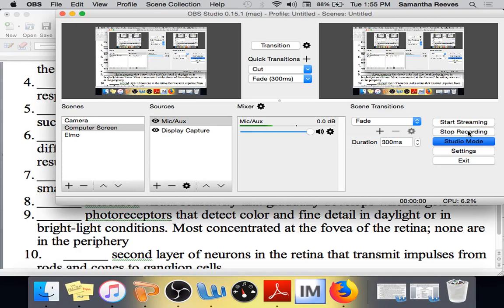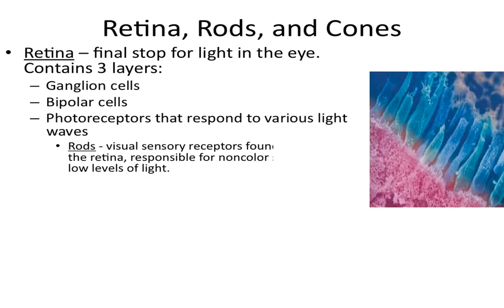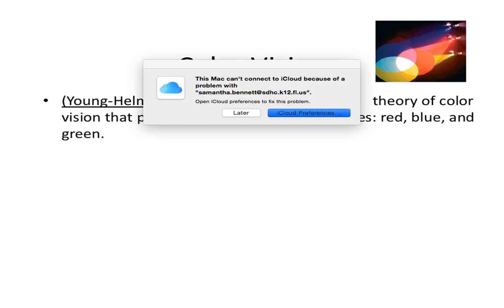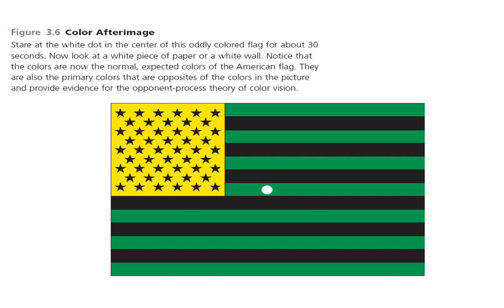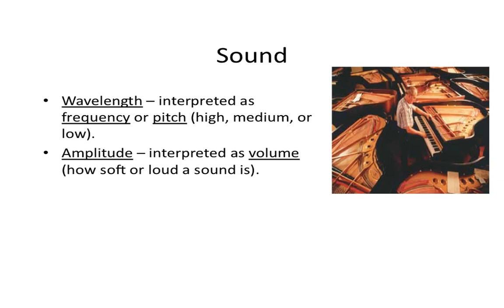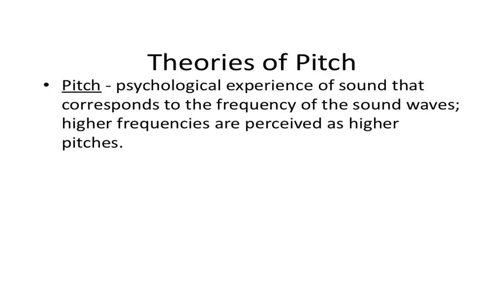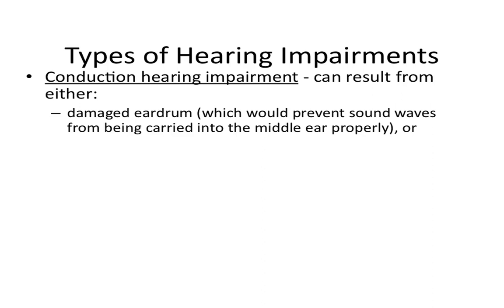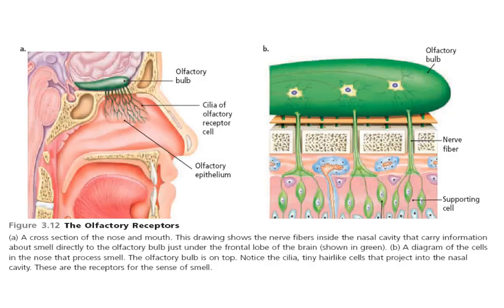APP--WK 6--Day Four--Final Lecture